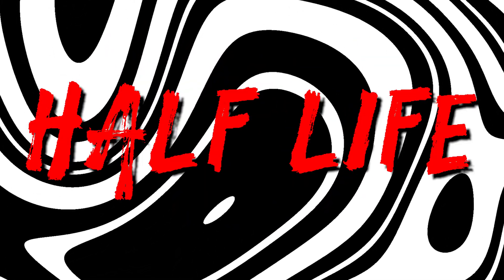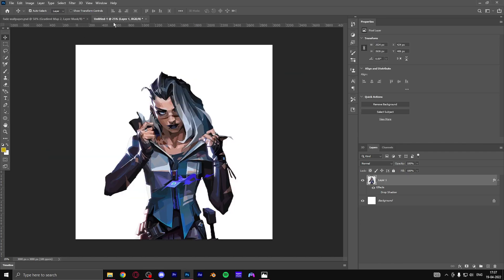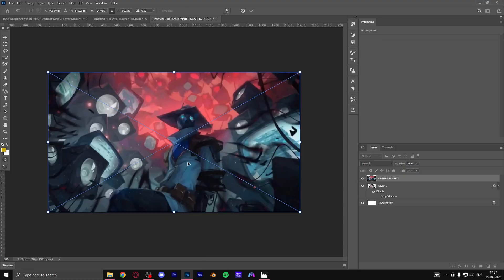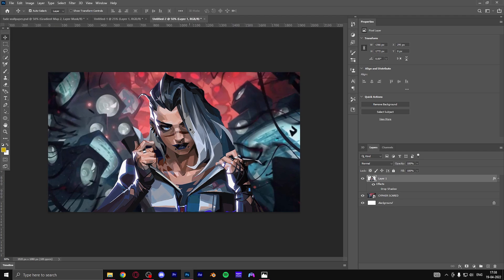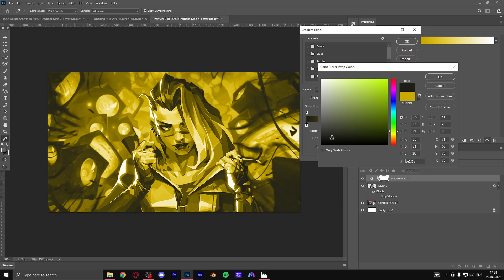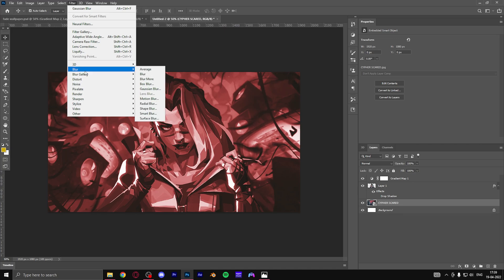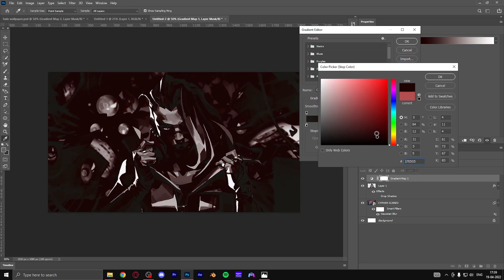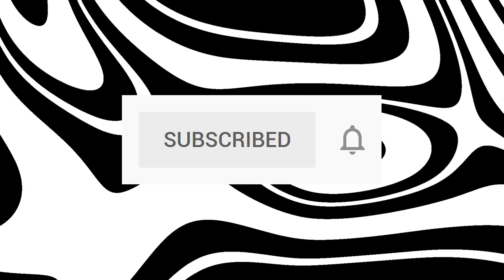HOW TO MAKE VALORANT THUMBNAIL / WALLPAPER ON PHOTOSHOP | few easy steps (Under 5 mins)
Hey Guys, in this video i'm gonna show you
how to make a valorant thumbnail/wallpaper from scratch.
In a simple way. Under 5 mins.

➥| PC SPECS:

PC CASE: CORSAIR 4000X
GRAPHICS CARD: ASUS ROG STRIX 3060TI
MOTHERBOARD: ASUS B550 GAMING F
CPU:RYZEN 7 5800X
RAM: 32 GB TRIDENT Z 3200MHZ
SSD: XPG 500GB + 1TB SEGATE
PSU: NZXT 750 WATT 80PLUS GOLD
AIO: CORSAIR H100 ELITE
MONITOR: LG 24GM77-B

HALF LIFE.

Ignore.

how to make gaming thumbnail
thumbnail tutorial
how to make thumbnails
how to make a thumbnail in photoshop
how to make thumbnail
fade valorant agent
new valorant agent
fade agent
valorant fade
how to make gaming thumbnails
how to make gaming thumbnail on android
gaming thumbnail
gaming thumbnail tutorial
how to make thumbnail on android
how to make a gaming thumbnail photoshop
how to make a youtube thumbnail
photoshop thumbnail tutorial
how to make a professional thumbnail
valorant thumbnail